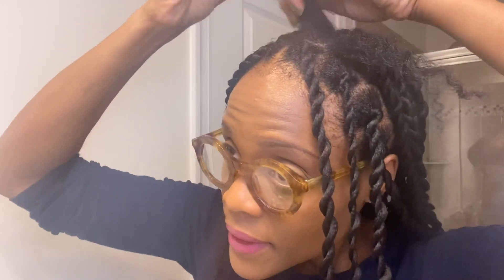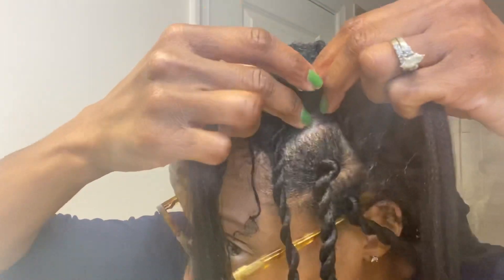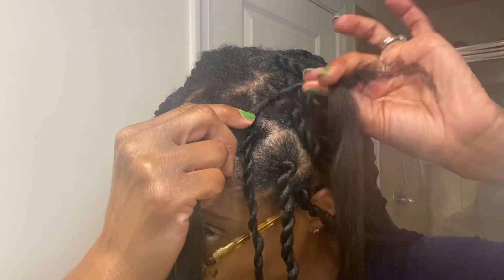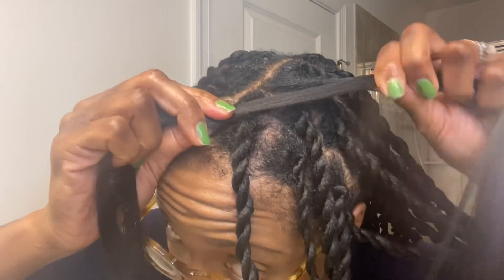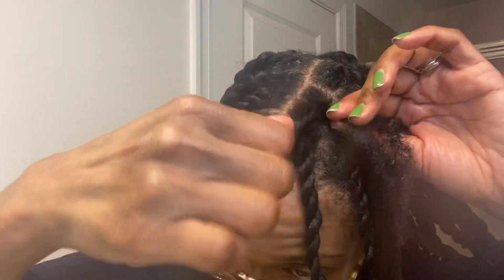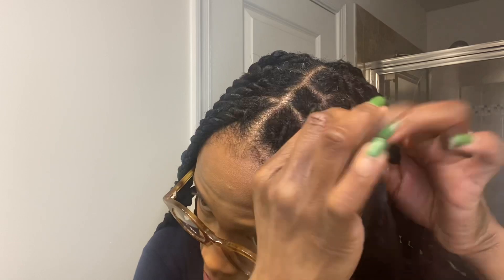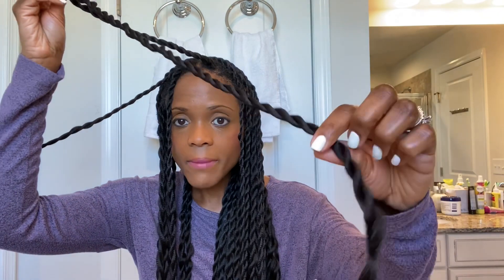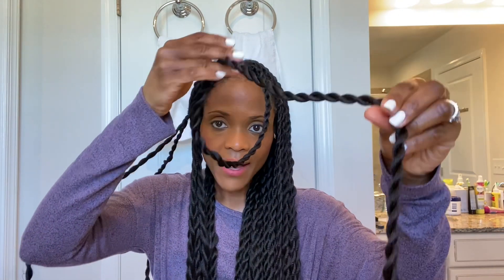Extra Long Rope Twists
These extra-long rope twists are super fun! Take a look at my step-by-step tutorial on how to achieve these extra-long twists. This look is very similar to Senegalese twists. While they are long, they are not heavy. You will need to use shine and jam to smooth your natural hair (if it's 4c and the like) to match the straight, textured, synthetic hair I used that is linked below. 2 pieces of advice while wearing this hair: 1- Wrap it around your neck like a scarf and tuck it in to avoid having the tips touch the ground, especially in public spaces, lol! 2- I’ve linked a shower cap that can accommodate your long tresses! Enjoy!

Link to shower cap
Rubber bands
Comb

Psalm138:8 (AMP)
The Lord will perfect that which concerns me; Your (unwavering) lovingkindness, O Lord endures forever- Do not abandon the works of Your own hands.